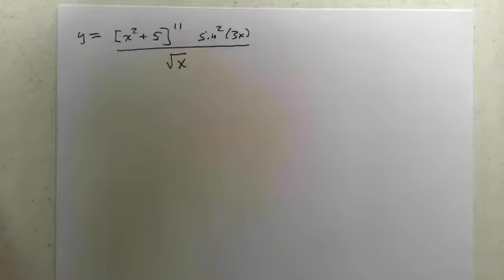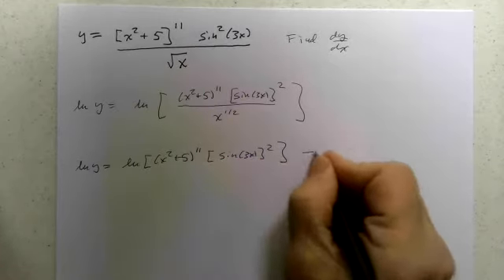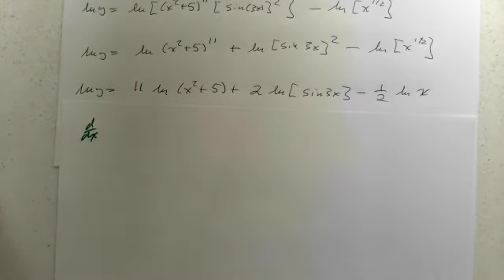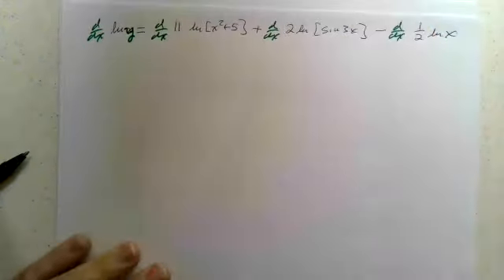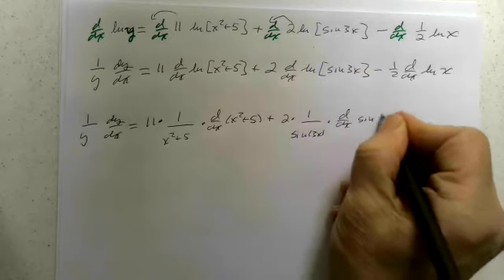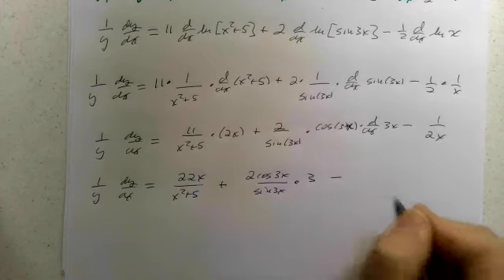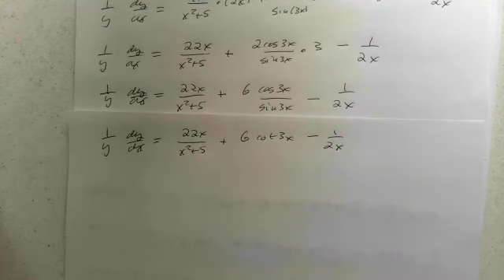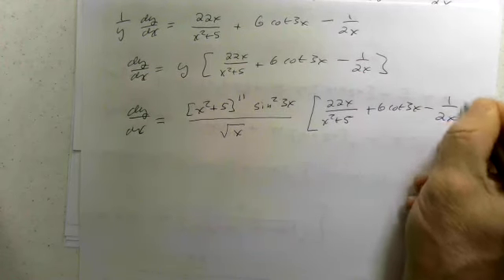Logarithmic Differentiation Example